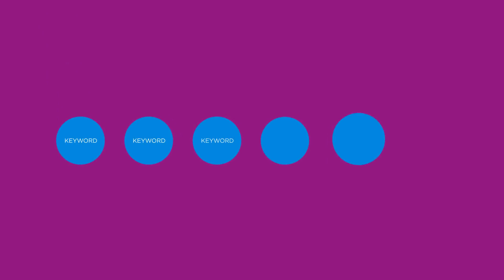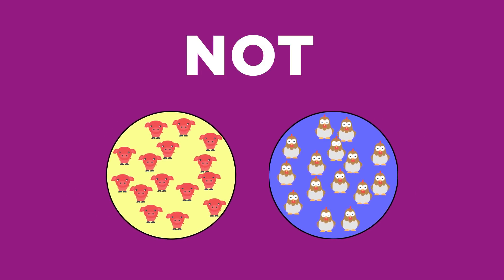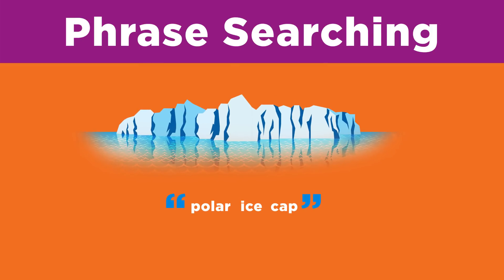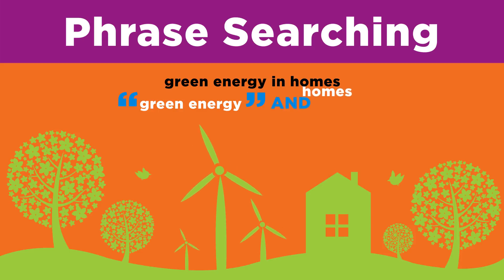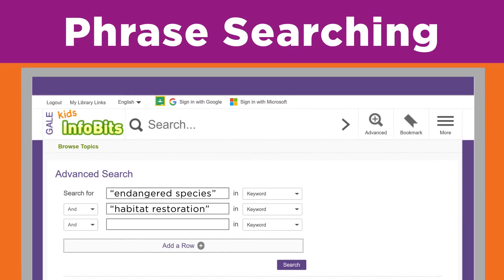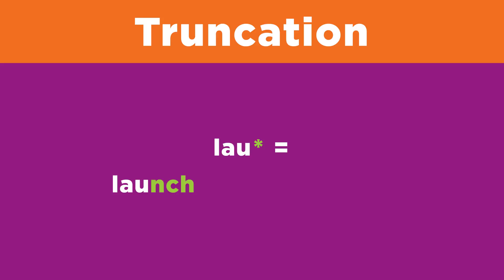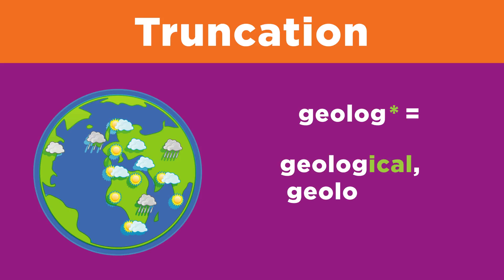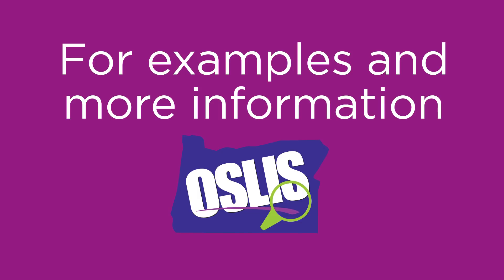Searching Effectively Phrase Searching & Truncation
In this two-part tutorial, you’ll learn strategies to help combine search terms into effective search strings. In part 2, you'll learn the strategies of phrase searching & truncation to put you in control of your results.